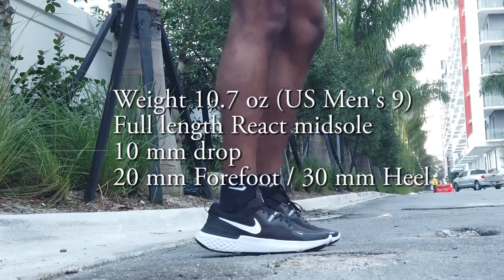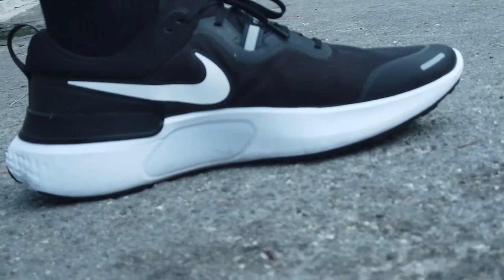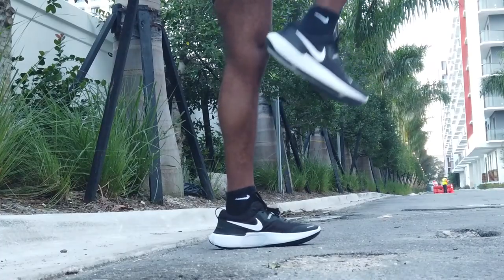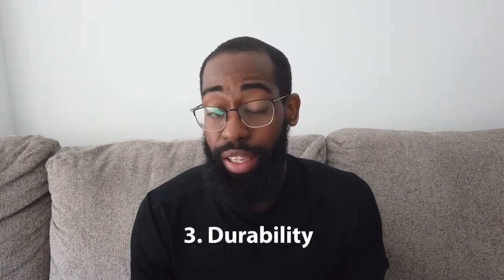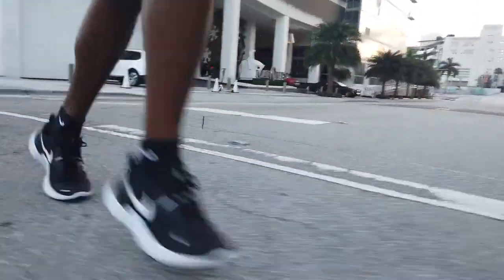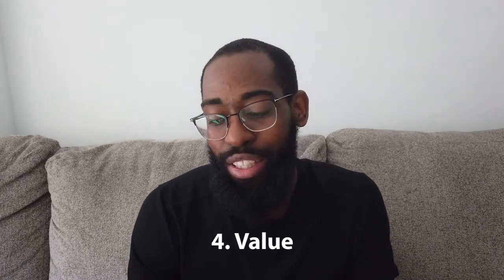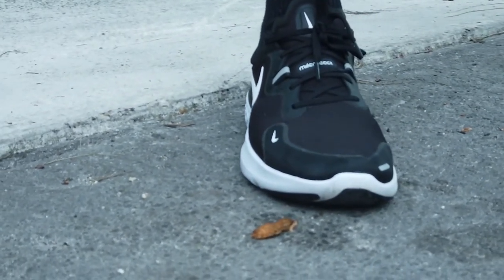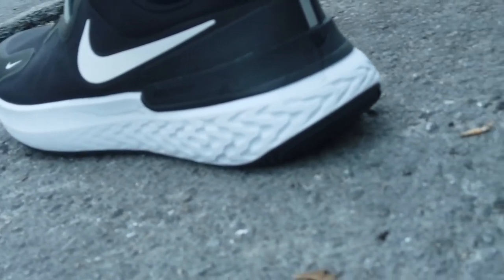Nike React Miler Full Review | The Shoe that YouTube Warned You About!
00:00 - Intro
02:48 - 0. Technical Specs
03:35 - 1. Comfort
05:33 - 2. Versatility
07:30 - 3. Durability
10:05 - 4. Value

Hey Y'all,

Welcome back for another video! Today, the topic of discussion is my current easy day / long run shoe, the Nike React Miler. I have about 50 miles in my pair and have some thoughts about the comfort, versatility, durability, and value of the shoe and hopefully this can be of some help if you are considering this shoe. What is your current easy day shoe? Or do you think easy day shoes are overrated and use light weight shoes for all purposes?

As always, stay blessed, inspire others, and stay safe out there y'all!